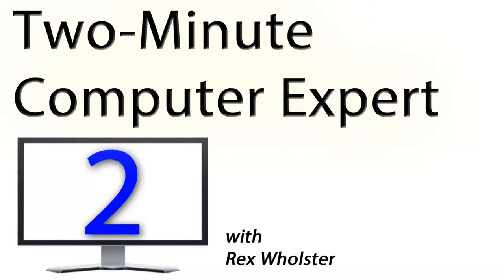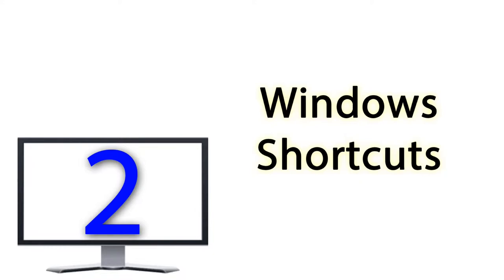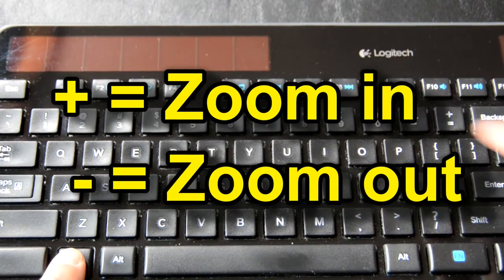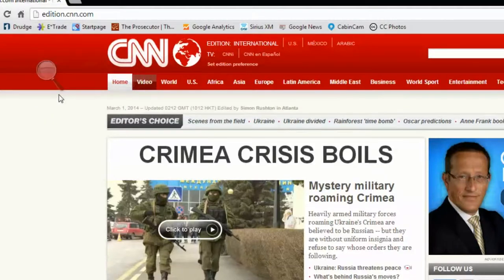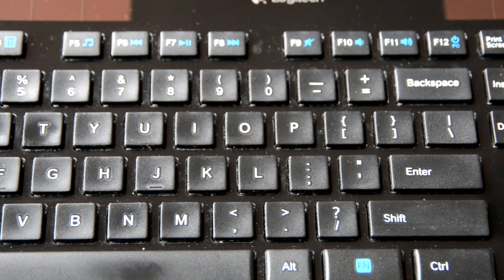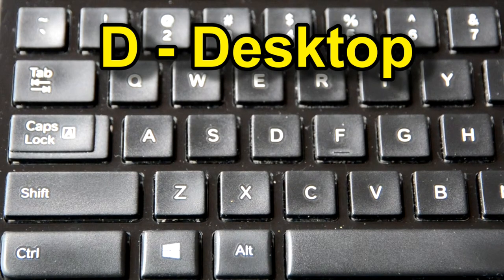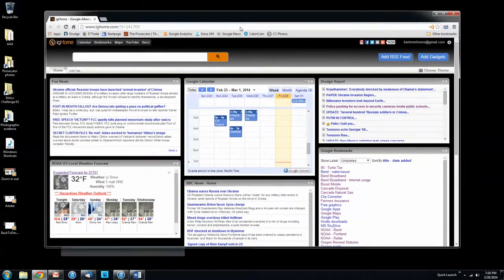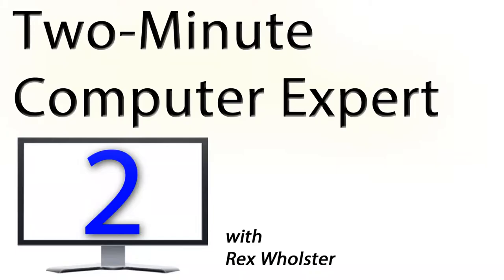Shortcuts to ZOOM and shake the screen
Use your keyboard to navigate around Windows fast and efficiently.  The Two-Minute Computer Expert shows you how right now!